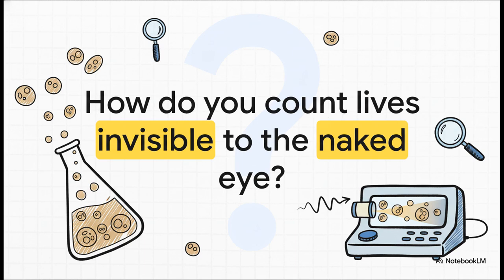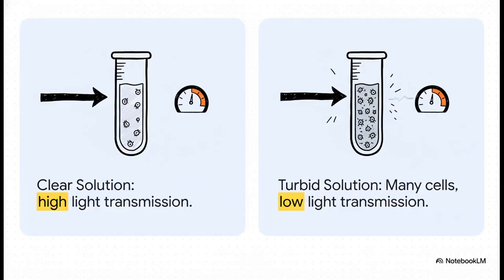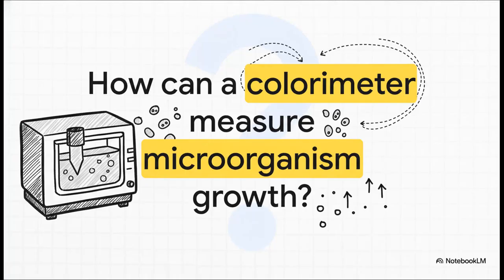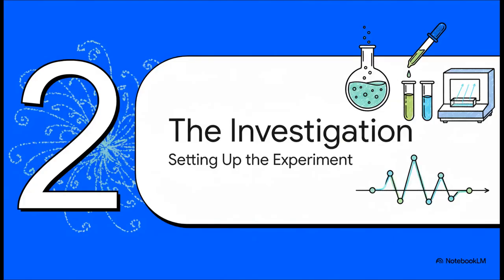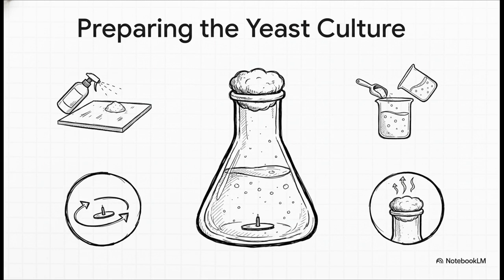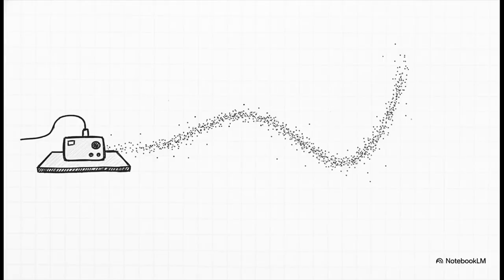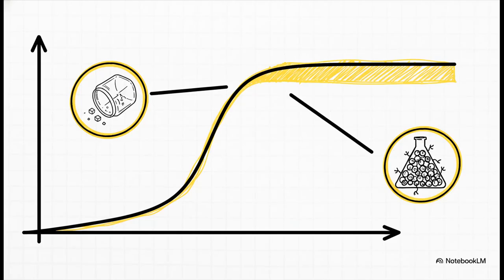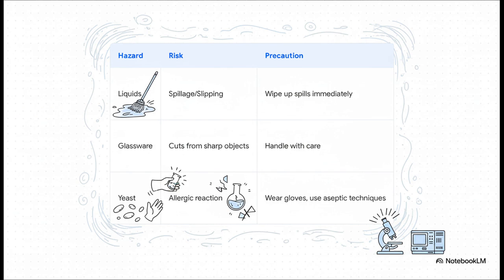Core Practical 13 Biology: Measuring Microbial Growth Using a Colorimeter | Edexcel IAL Biology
In this video, we walk step-by-step through Core Practical 13: Growth of Microorganisms, a core practical for Edexcel International A Level Biology.

I specialise in helping students understand difficult concepts clearly and build confidence for their exams.

This practical investigates how microorganisms grow over time by measuring turbidity using a colorimeter, allowing students to track population changes and construct a growth curve using absorbance data.

We cover:

• How turbidity is used to estimate population size
• How to prepare a yeast culture
• How to calibrate a colorimeter correctly
• How to measure absorbance safely and accurately
• How to plot and interpret a microbial growth curve
• The four phases of microbial growth
• Common exam questions and mistakes
• Safety and aseptic technique

This video is ideal for:

• Edexcel IAL Biology students
• A Level Biology revision
• Core practical preparation

Edexcel Biology revision | International A Level Biology | A Level Biology exam tips | IAL Biology Unit 6